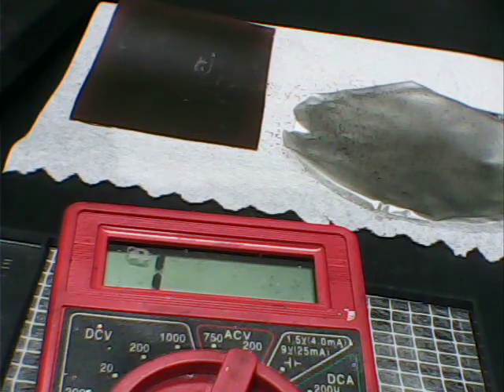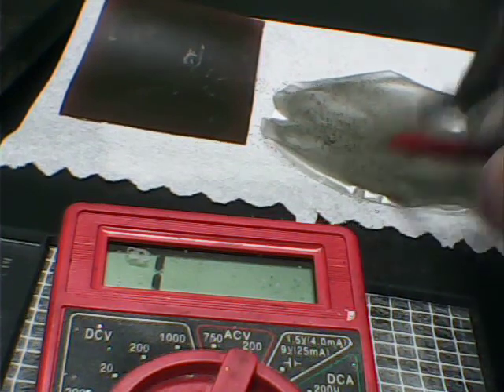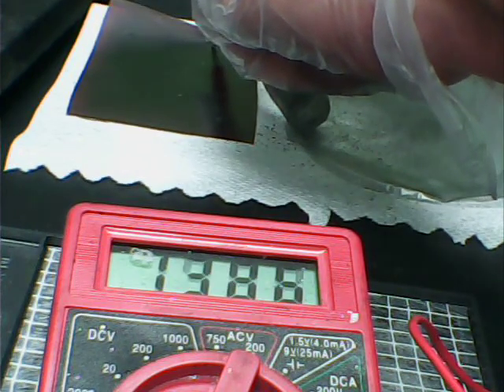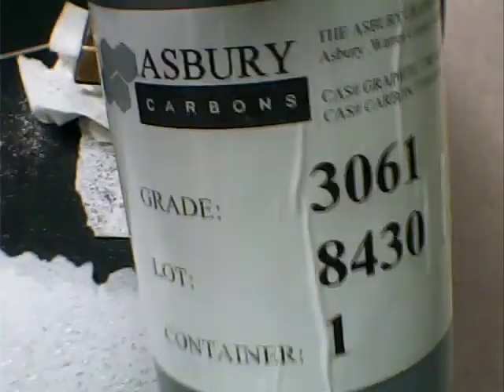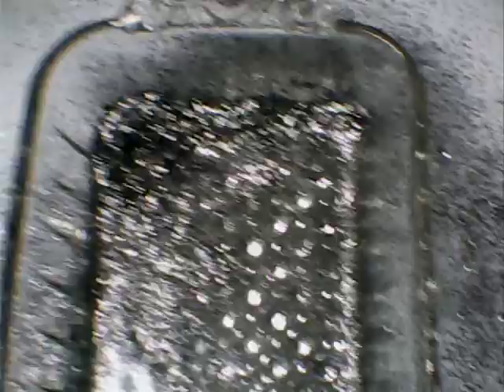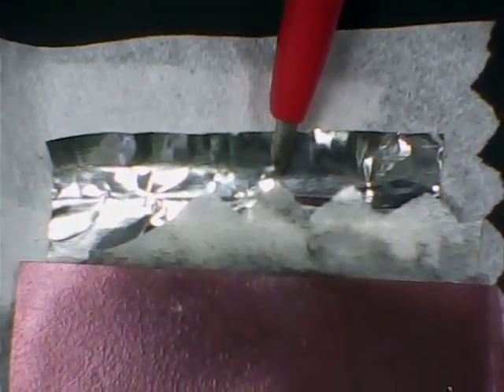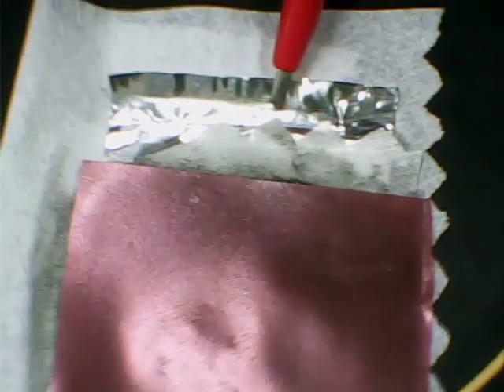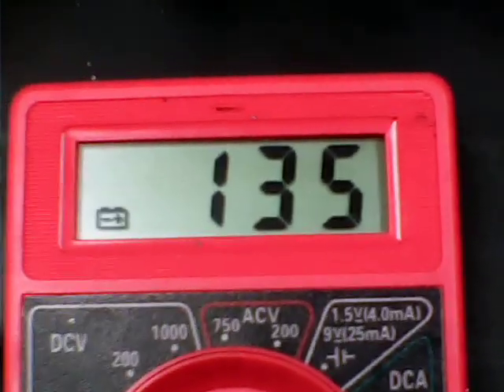Conductive Graphite Sheet Electrode/ Aluminum Air Cell/II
Following the efforts of Michael Murray-Smith, rectangular polypropylene sheet is impregnated with flake graphite (Asbury Graphite Mills, Asbury, N.J., USA) and I am utilizing the material as a flat electrode for current collection in aluminum air battery designs. A thin film of cross-linked (formaldeyde) gelatin with dipropylene glycol plasticizer did not become conductive as evidenced by a reduction in resistance. Various surfaces need to be investigated for the production of conducting surfaces. I am developing conducting thin films as solid electrolytes for aluminum air batteries. We are currently investigating the preparation of graphite sheet electrodes with expandable graphite.